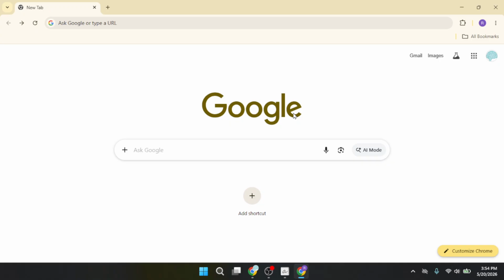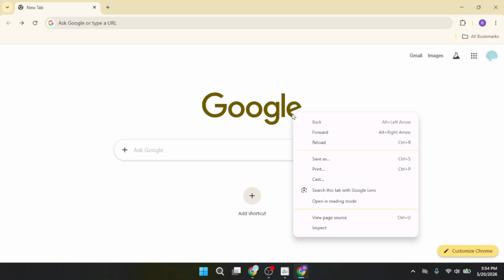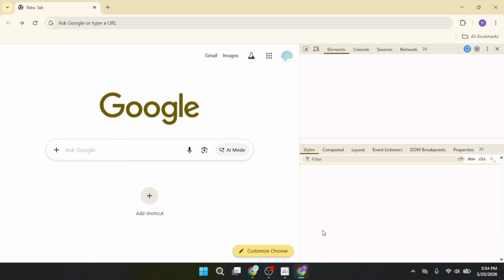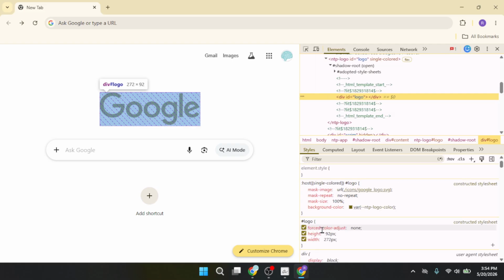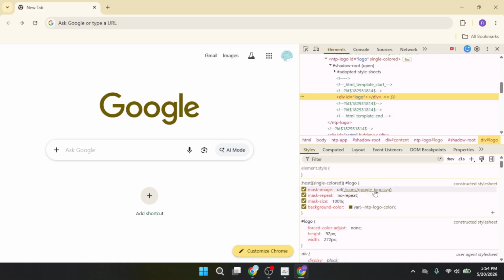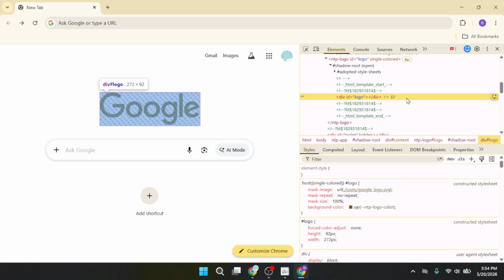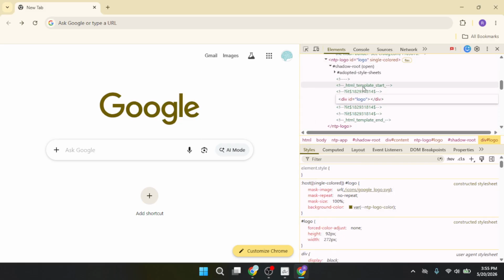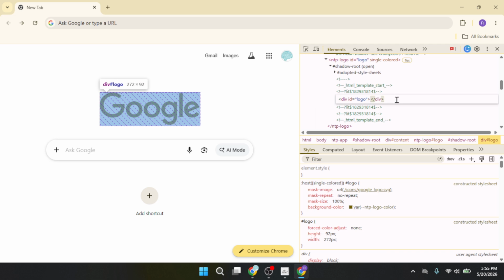How to Inspect Element on Google Chrome (Updated 2026)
In this video, we discuss how to inspect element on Google Chrome, covering the essential steps to open and use Chrome's developer tools. You'll learn to edit HTML and CSS in real-time, debug JavaScript, and analyze network performance. This tutorial is perfect for beginners looking to master Chrome DevTools for web development and troubleshooting.

00:00 Introduction to Inspect Element
00:15 Navigate to Any Webpage
00:36 Hover and Right Click to Inspect
00:55 Developer Tools Panel Overview
01:08 Highlighting Elements by Hovering
01:33 Adjusting CSS in Styles Panel
01:57 Testing Responsive Design
02:18 Using the Console for Debugging
02:29 Debugging with Sources View
03:00 Practice and Experiment Safely